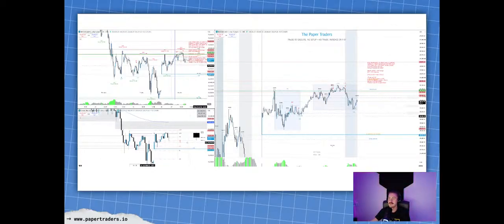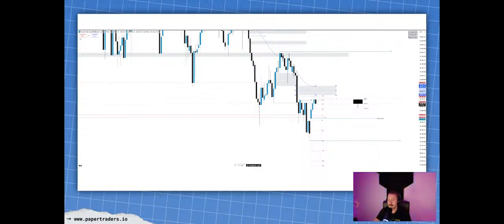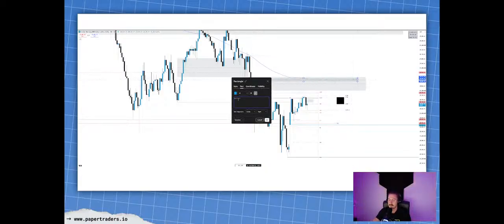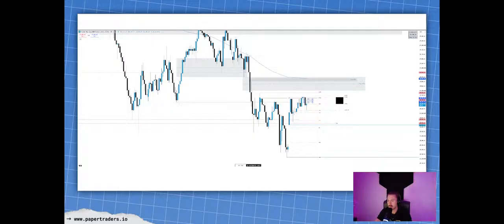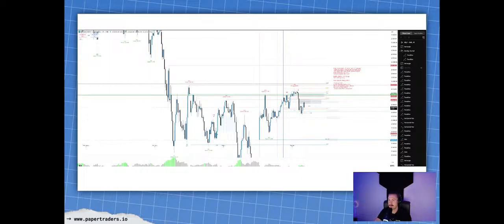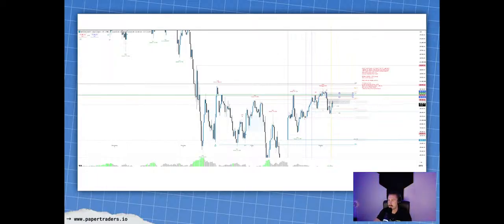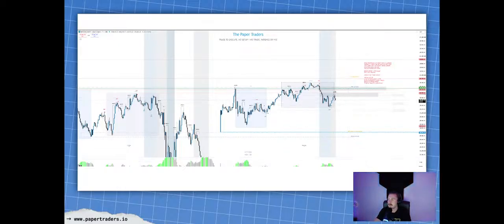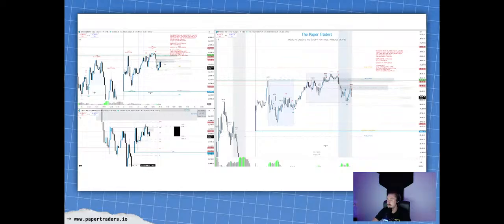🔴 LIVESTREAM: Daily Prep (7/27/2026)